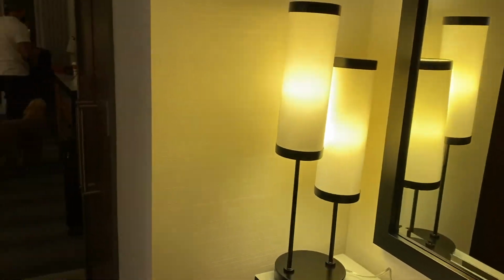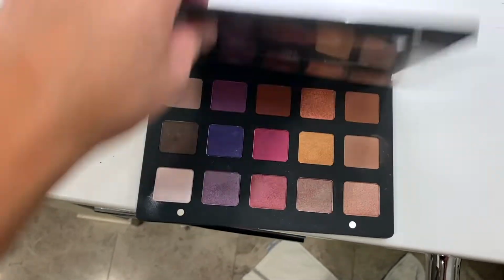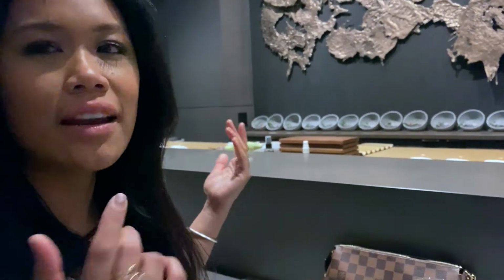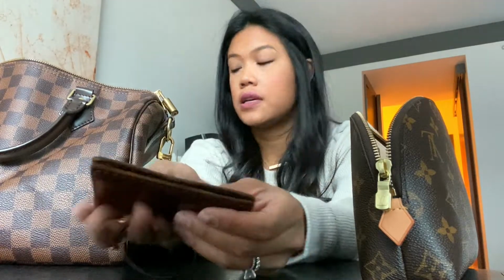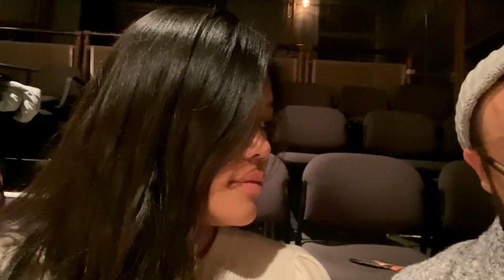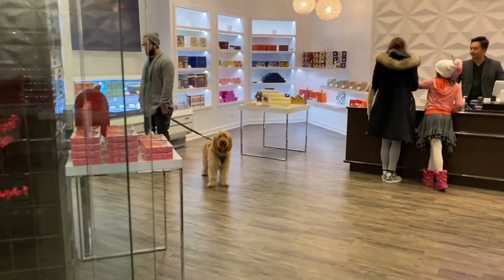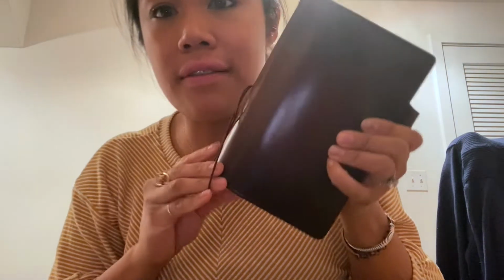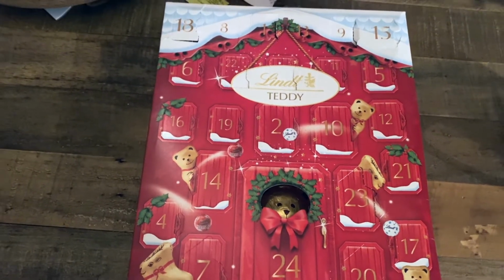Vlogmas Day 7-9 || Anniversary Celebration Weekend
LINKS
» Article about Mako:

RESTAURANTS FEATRURED
» Mako

» {We wish you a Merry Christmas} by Twin Musicom  (twinmusicom.org)

VIDEO INTRO AND OUTRO PROVIDED BY
» adMJ707